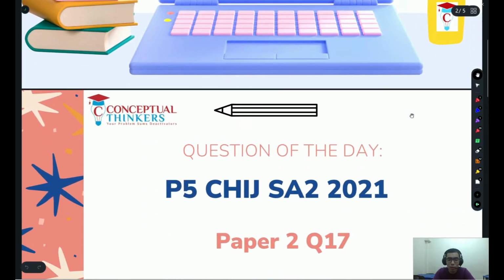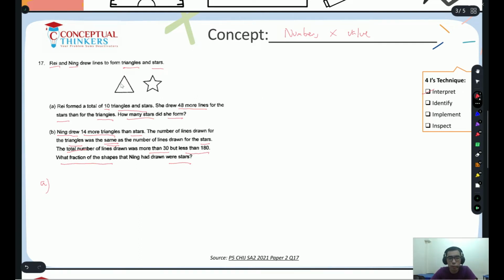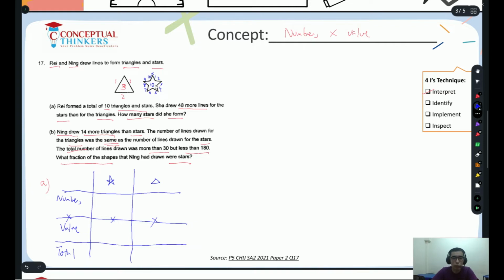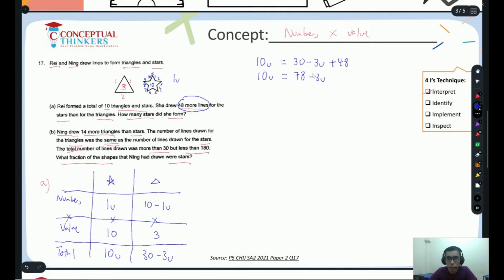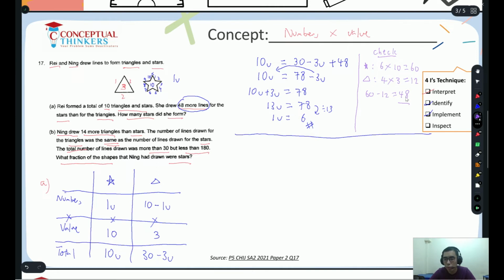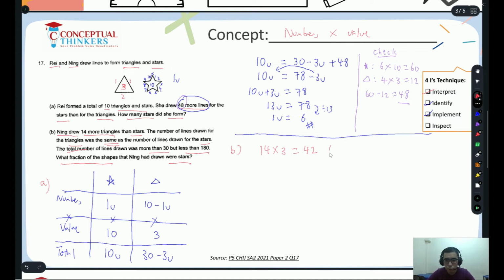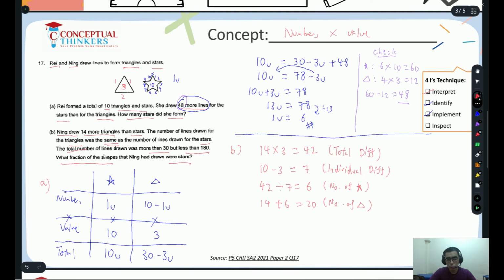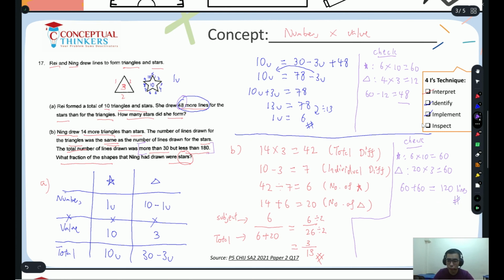P5 CHIJ SA2 2021 Paper 2 Q17 - Conceptual Thinkers T.A.L.K. session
Video Question: P5 CHIJ SA2 2021 Paper 2 Q17

Rei and Ning drew lines to form triangles and stars.

a) Rei formed a total of 10 triangles and stars. She drew 48 more lines for the stars than for the triangles. How many stars did she form?

b) Ning drew 14 more triangles than stars. The number of lines drawn for the triangles was the same as the number of lines drawn for the stars. The total number of lines drawn was more than 30 but less than 180. What fraction of the shapes that Ning had drawn were stars?

Ans:
a) 6
b) 3/13